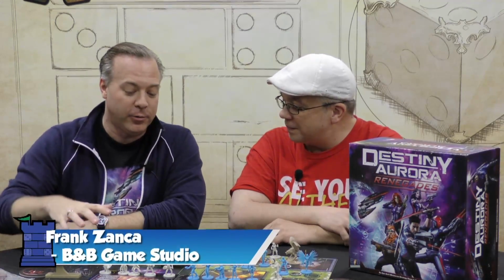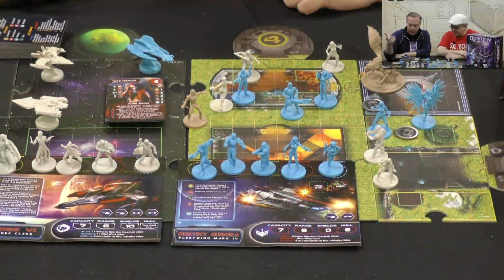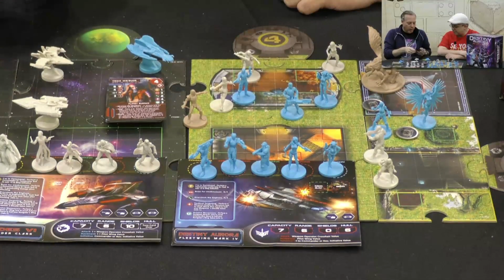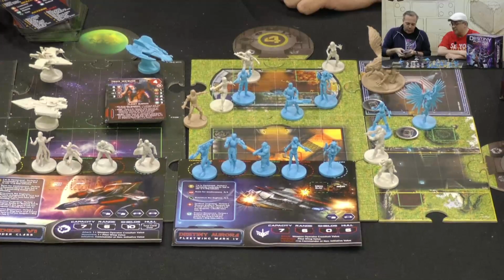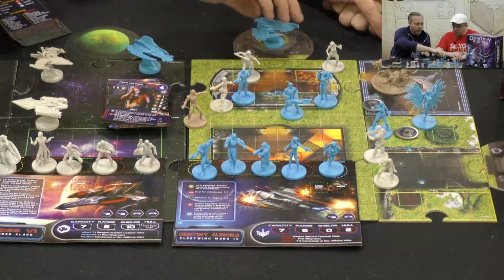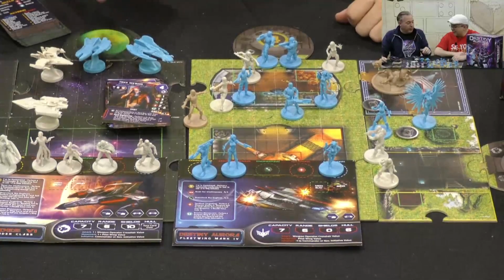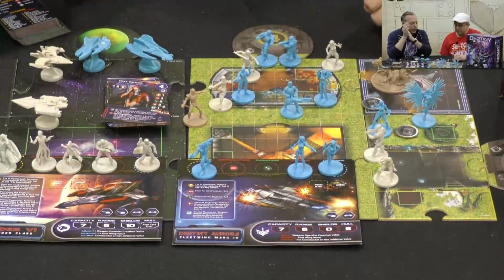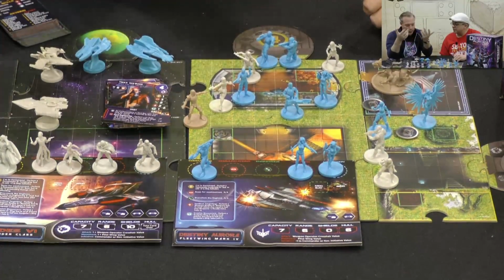Summer Preview - B&B Games Studio (Destiny Aurora)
We take a look at what's coming up from publisher B&B Games Studio.